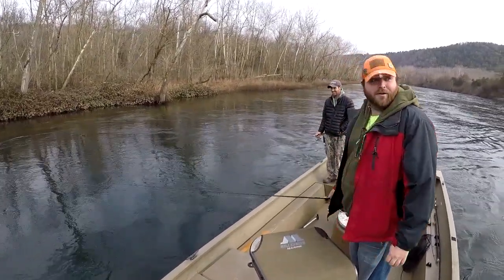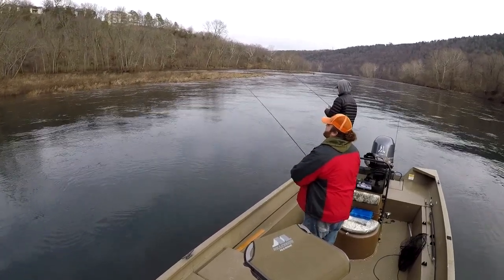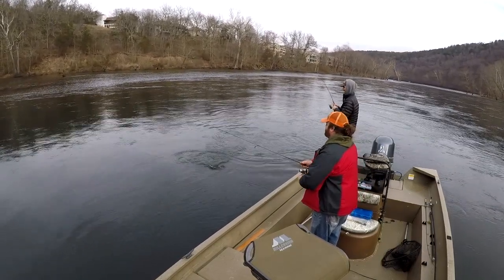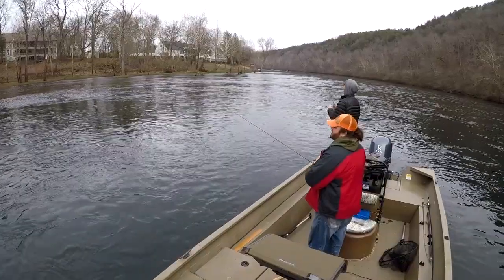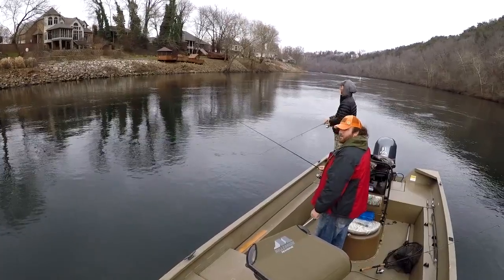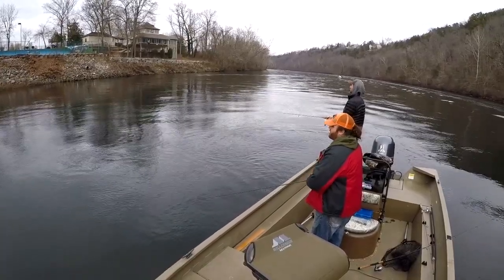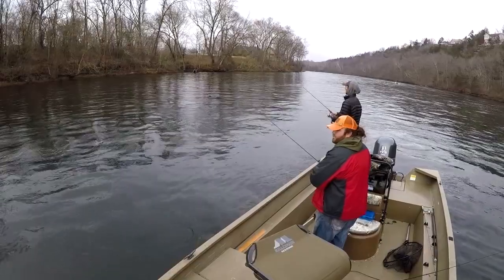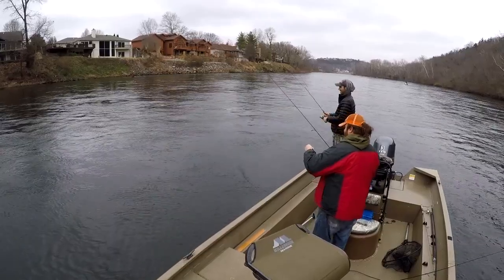Lilleys' One Cast, January 3, 2020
A little brisk on the lake today and overcast.  Sculpin and olive jigs were the ticket today.